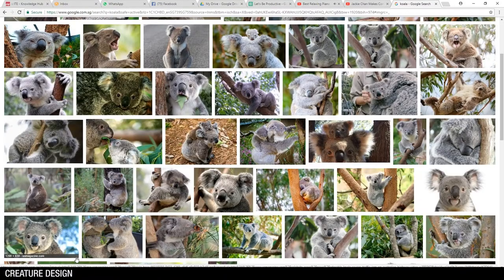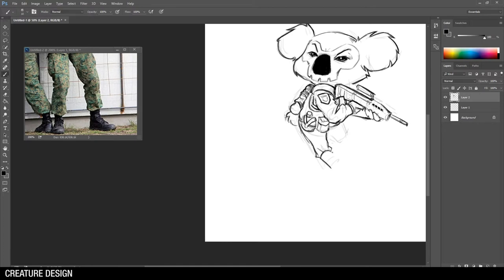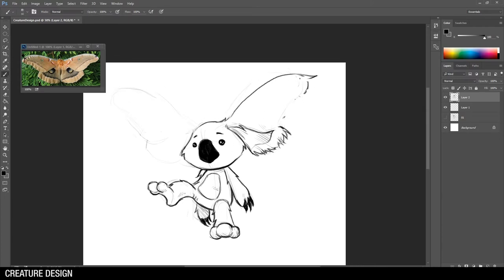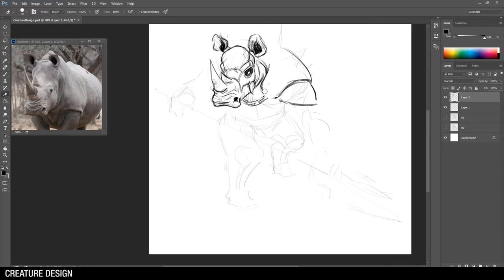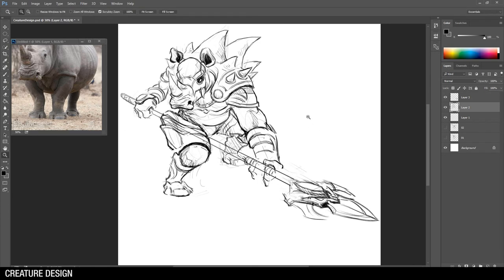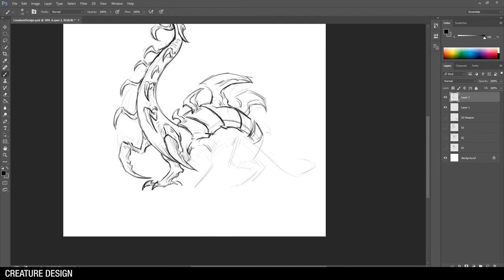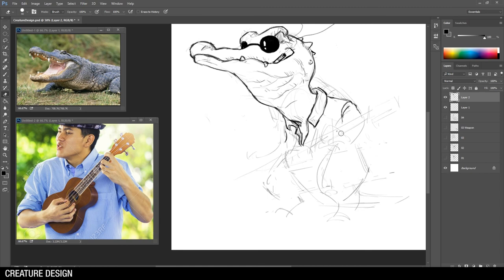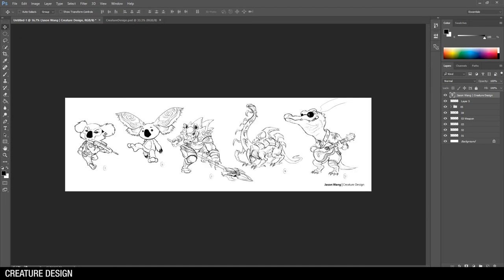Creature Design Tutorial | Breakfast Art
A demo on how I will create fantastical anthropomorphic and/or chimera creatures. Comment with your creature drawing after watching this video or any feedback on this tutorial.

Terryl Whitlatch - Science of Creature Design ●